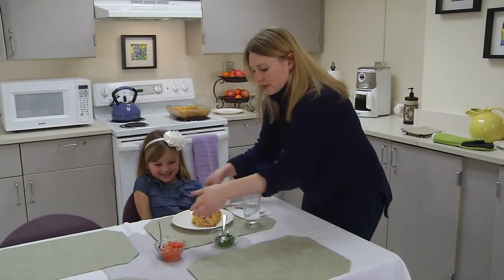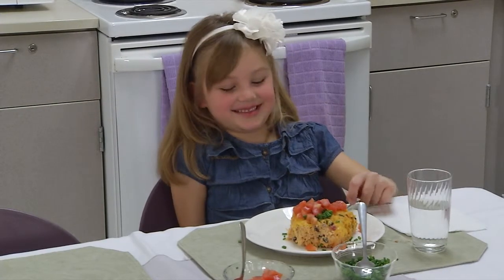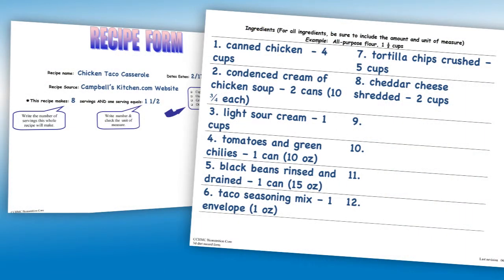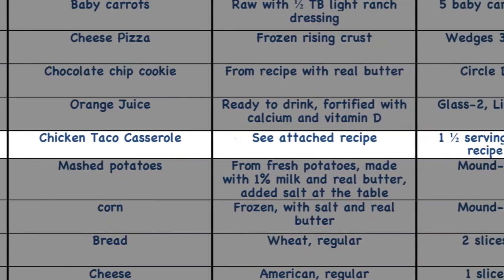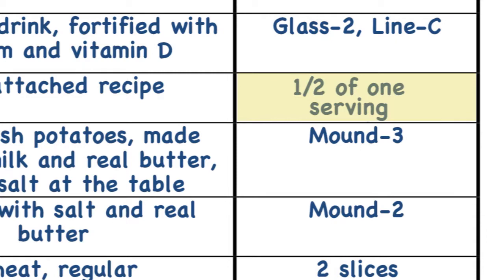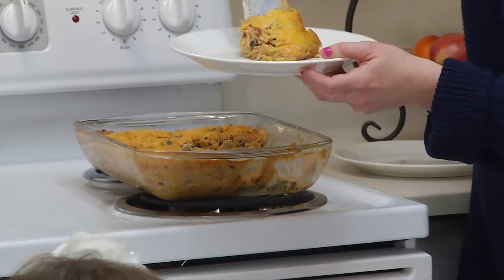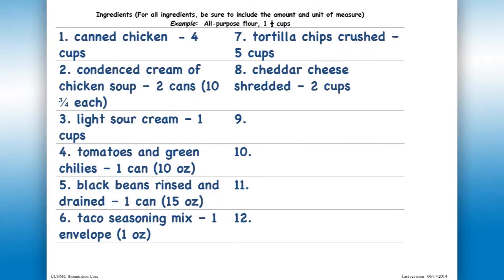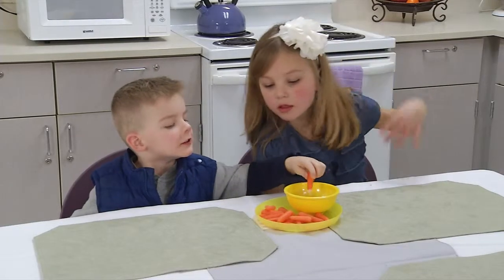Writing a Recipe | Cincinnati Children's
Clinical Translational Research Center

Writing a Recipe

While keeping a food diary, you may be asked to write down a recipe you made and the amount you or your child ate. This video will help you understand how to write down a recipe and describe its portions.